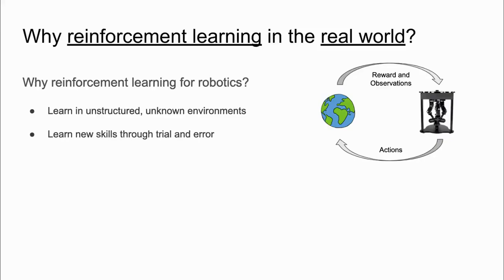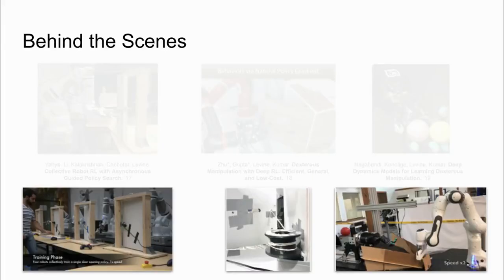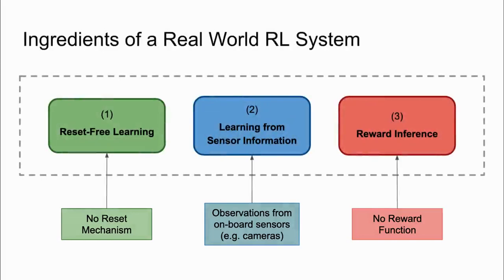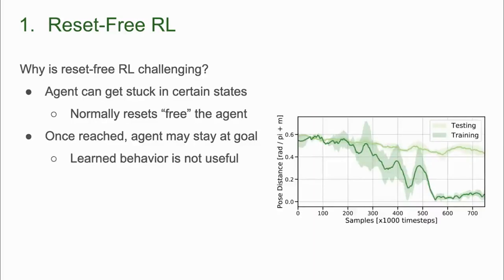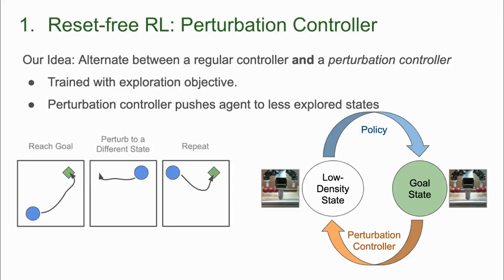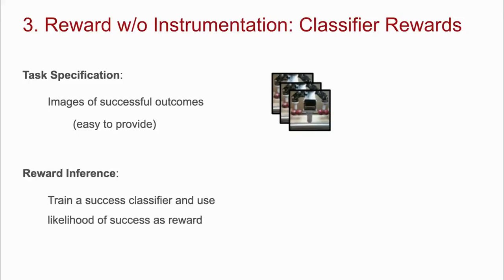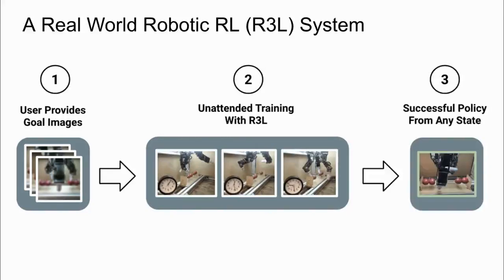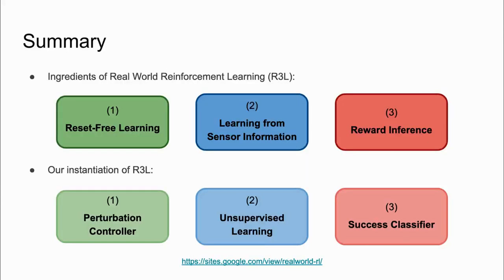The Ingredients of Real World Robotic Reinforcement Learning (ICLR 2020)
Video Poster Presentation